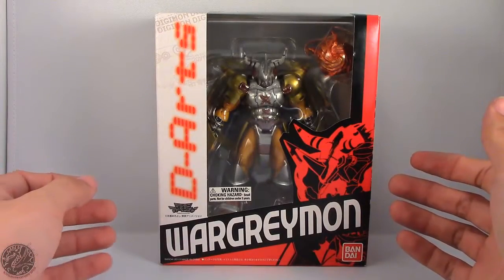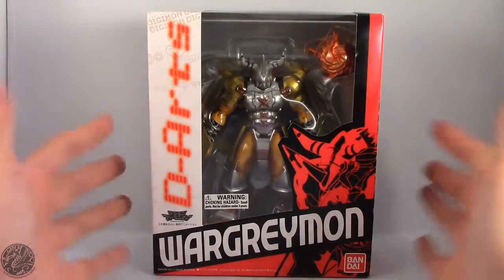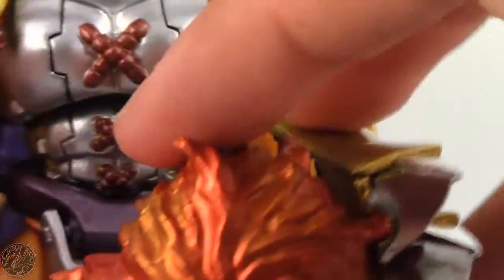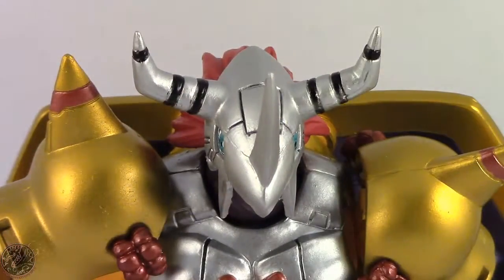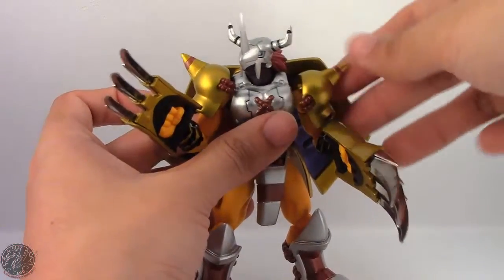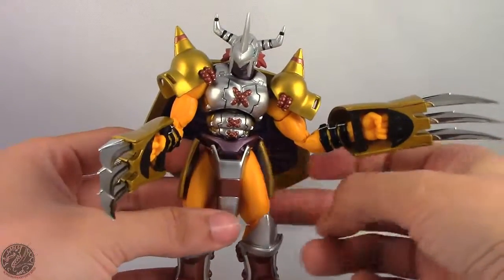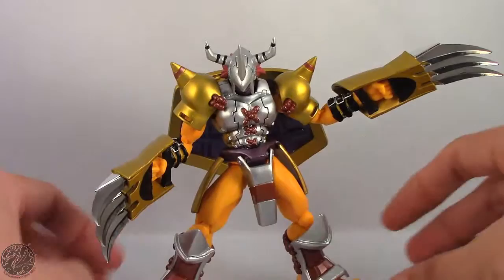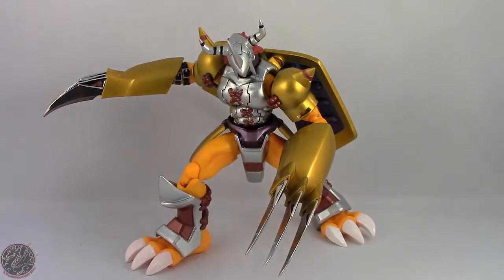D-Arts WarGreymon review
Find your center, and Warp Digivolve to Mega! Here is my review on the D-Arts Wargreymon from non other then Digimon! Does the crest help him become more then Mega, or is he doomed to be deleted in the digital world?